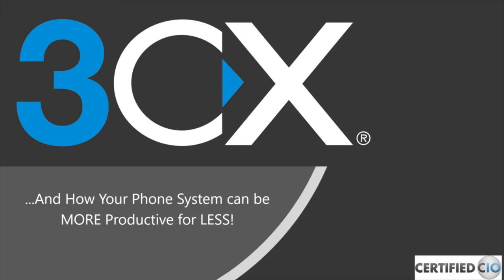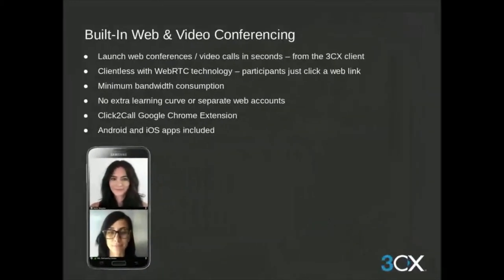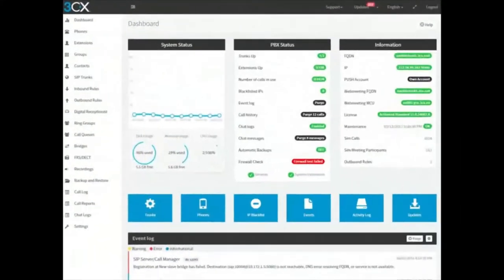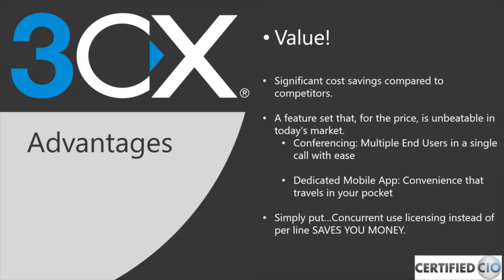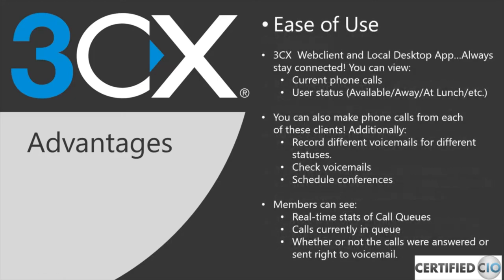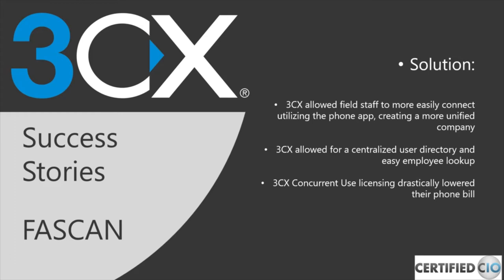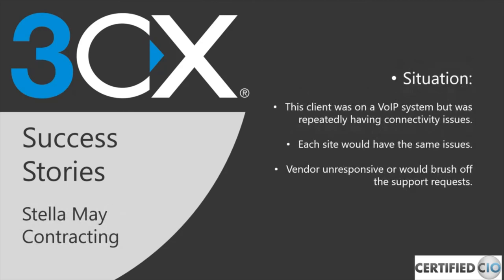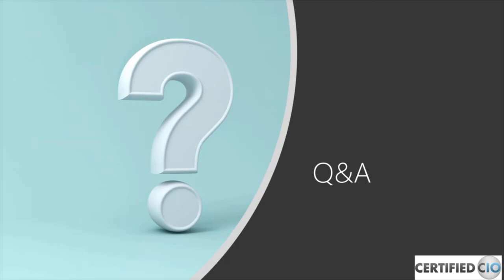Save Money and Get More From Your Phone System!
Certified CIO and 3CX team up to show you how to increase value of your phone system while saving your business money. How much money are you leaving on the table?

Participants:
Ken Taylor (vCIO and Project Manager, Certified CIO)
Paige Starchok (Sr. Account Exec., Certified CIO)
Matthew Haynie (Account Manager, 3CX)
Jason Hiner (Sales & Marketing Admin., Certified CIO)